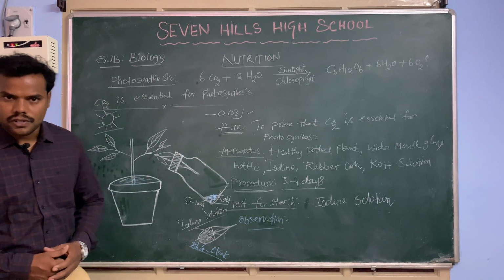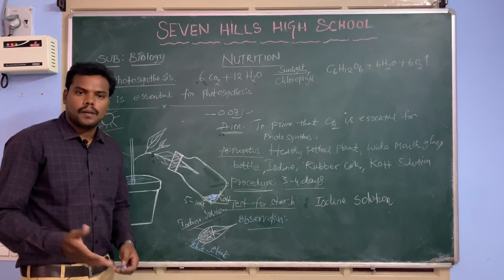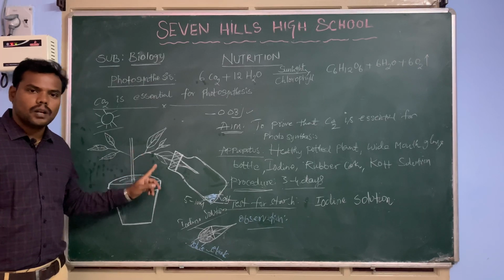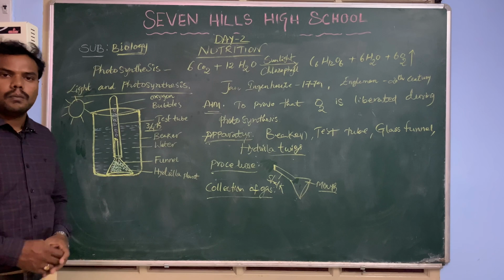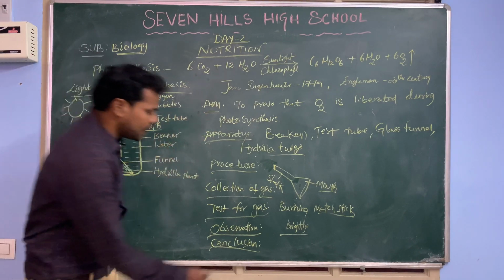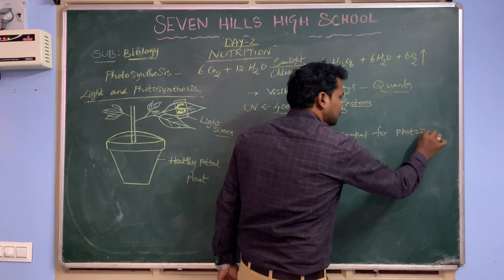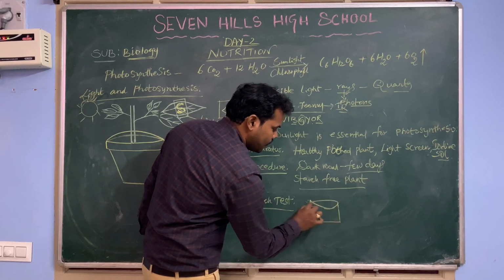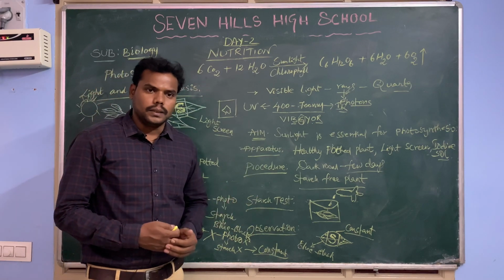CLASS 10 BIOLOGY NUTRITION (LESSON 1) DAY - 2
Session 2 of Lesson 1(NUTRITION)of Biology.

For school related details and any queries, You can visit us